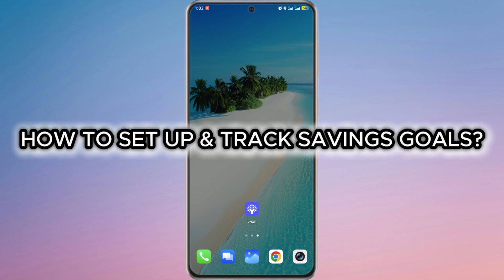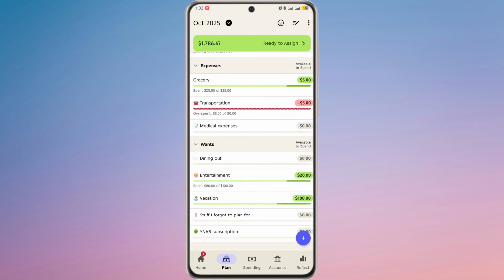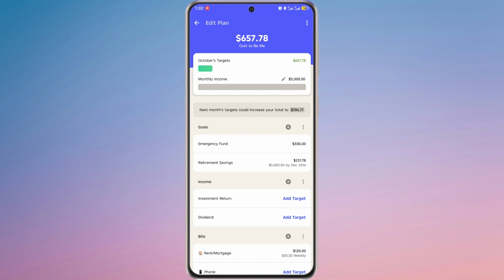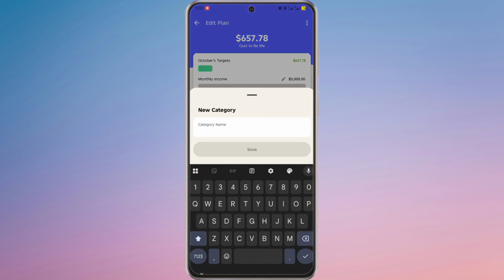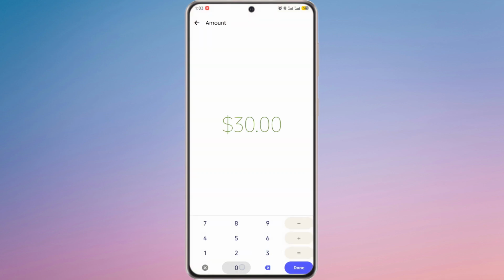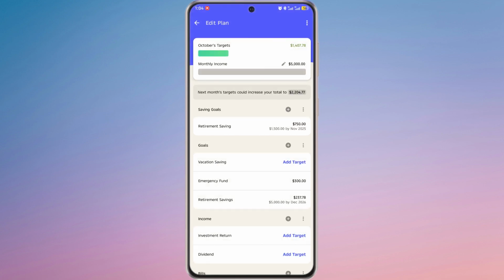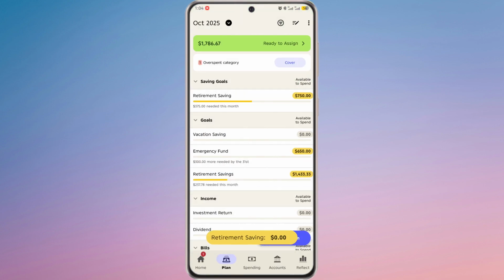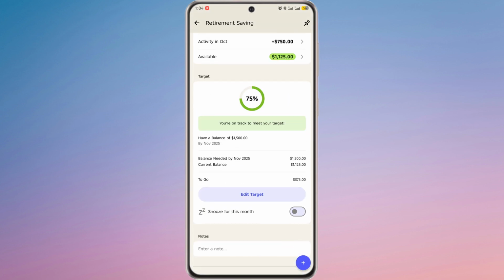How to Set Up and Track Savings Goals in YNAB 2025?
Reach your financial goals faster with YNAB! 💸 Learn how to set up and track savings goals in YNAB (You Need A Budget) to save for big purchases, emergencies, or future investments.

This tutorial shows you how to create specific savings goals, allocate funds efficiently, monitor progress, and stay motivated to achieve your targets. Perfect for beginners or anyone looking to improve their financial planning using YNAB.

👍 Like this video if it helps you save money and reach your financial goals.